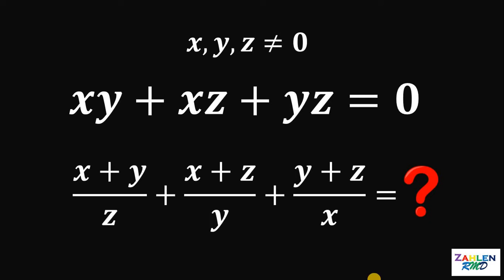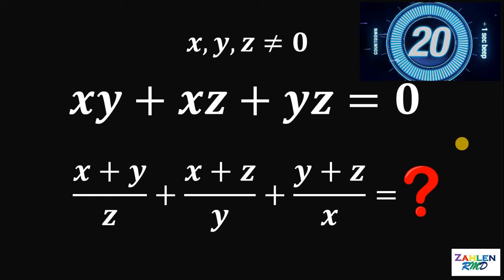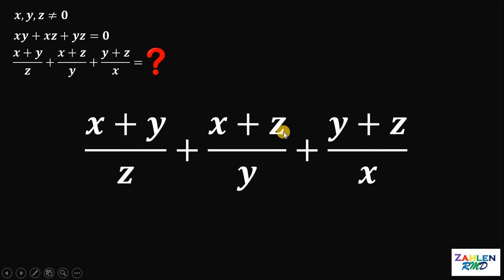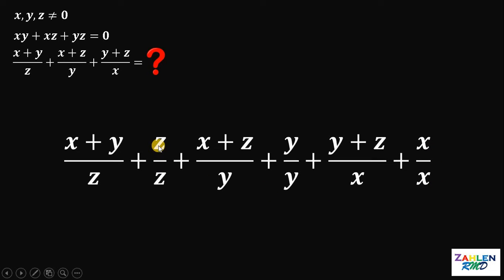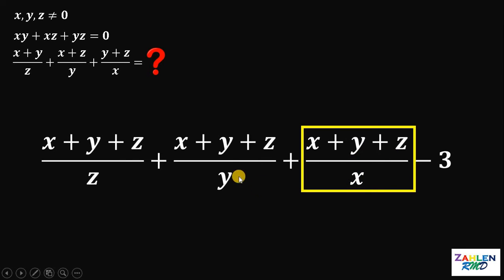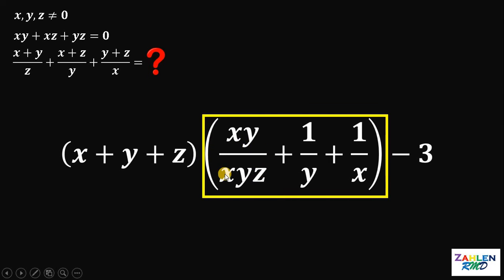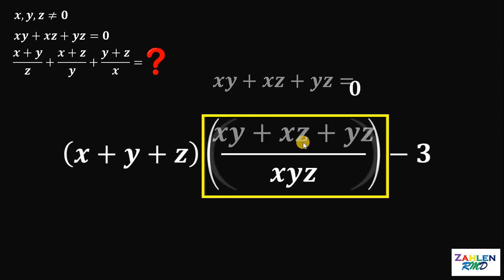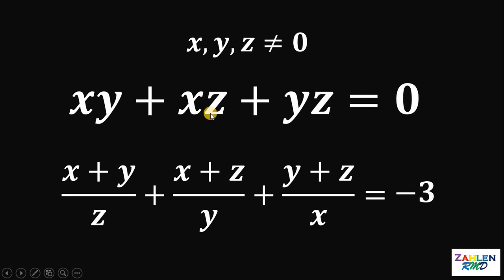If xy+xz+yz = 0, then what is the value of (x+y)/z + (x+z)/y + (y+z)/x ? | Algebra Challenge